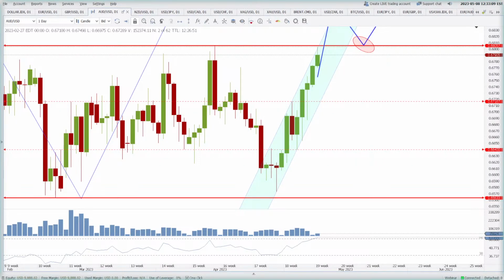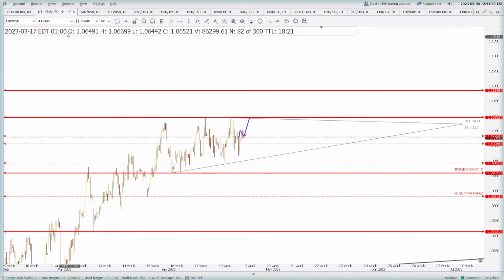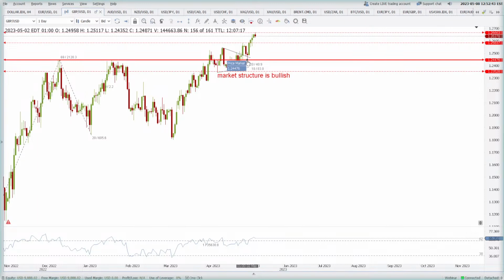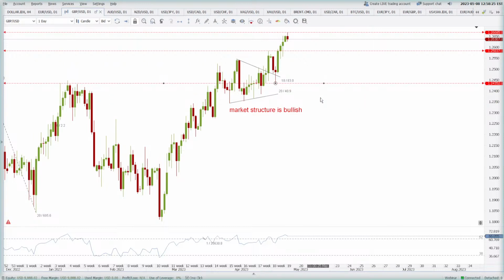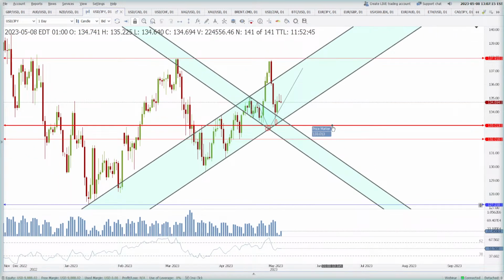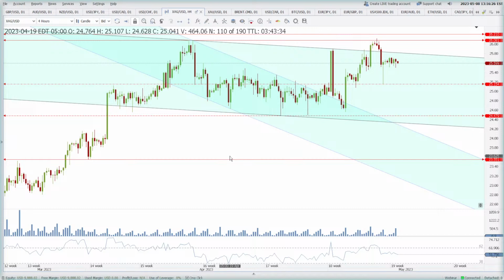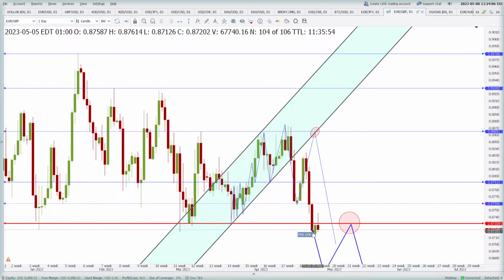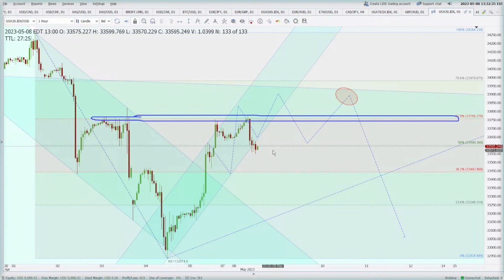Technical Live Trading 08/05: GBPUSD target of 1.2666 is achieved